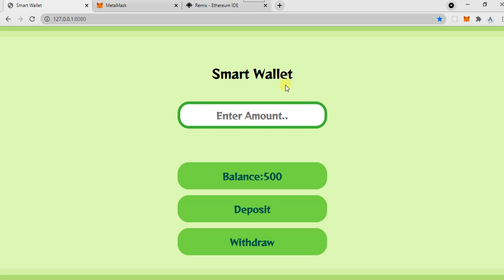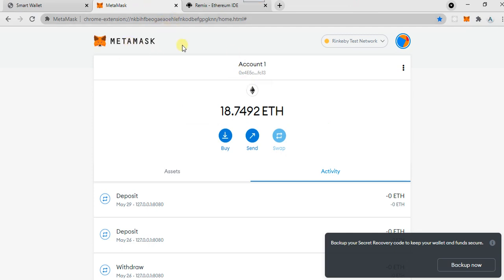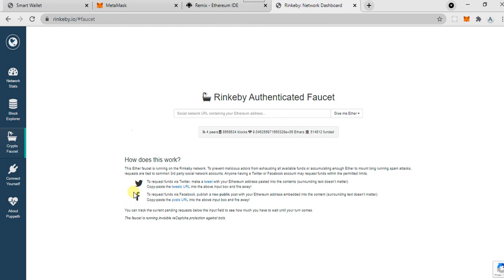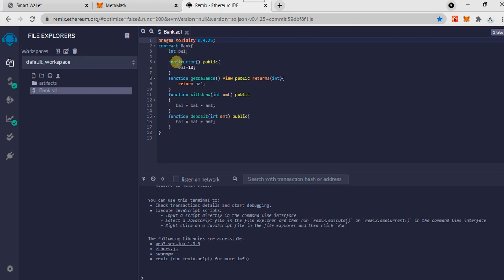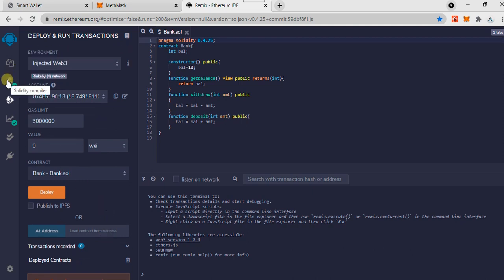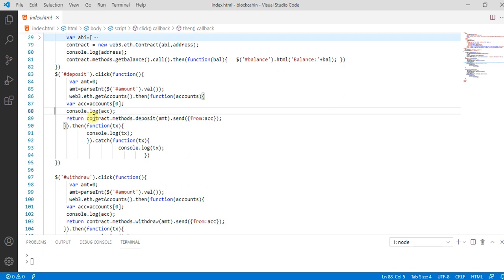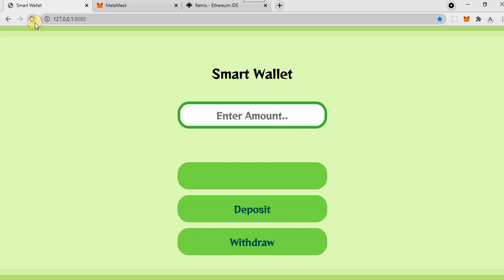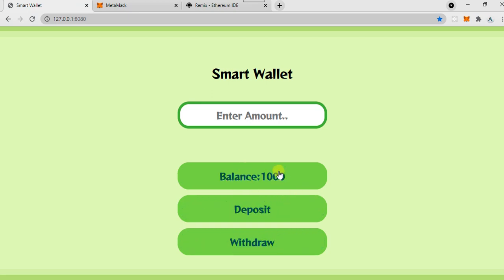Smart wallet using blockchain | Explanation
Welcome to AyishaAfzal!
here, I have explained about Blockchain project named smart wallet using blockchain.